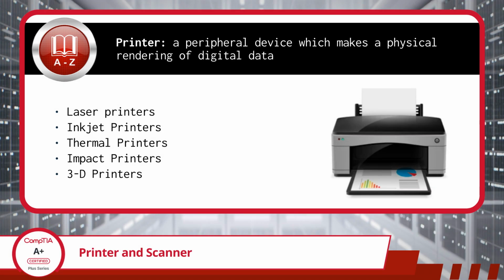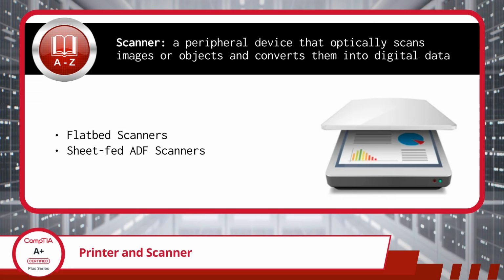CompTIA A+ Core 1 (220-1201) | Printer and Scanner | Exam Objective 3.7 | Course Training Video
CompTIA A+ Core 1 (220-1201) | Exam Objective 3.7 | Given a scenario, deploy and configure multifunction devices/printers and settings - Printer and Scanner